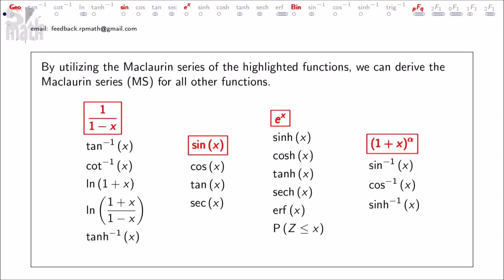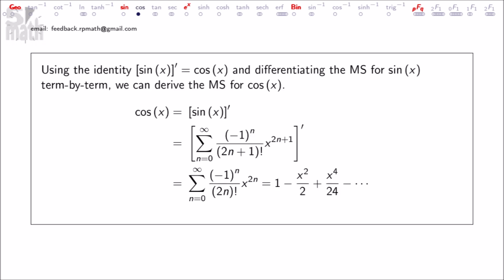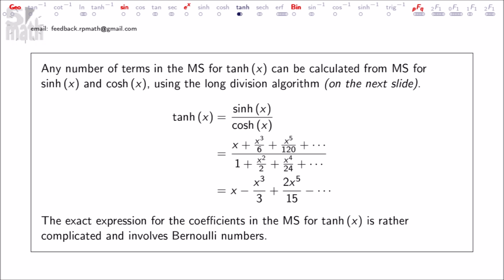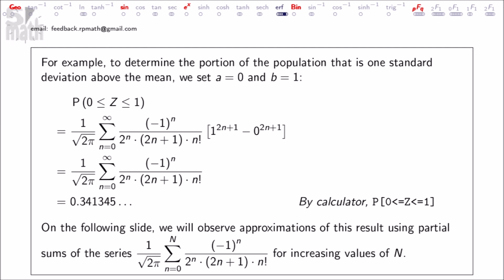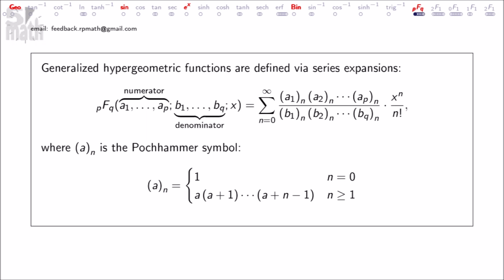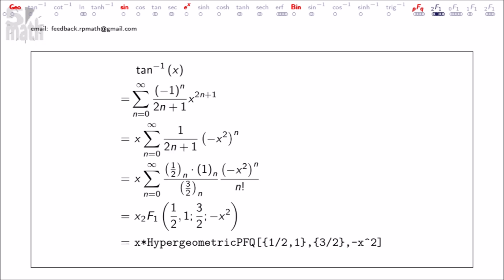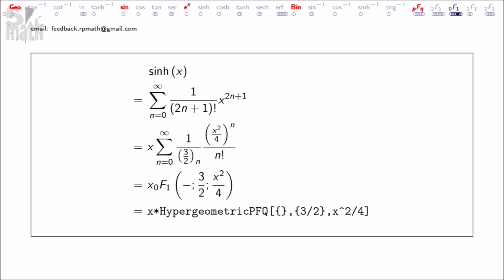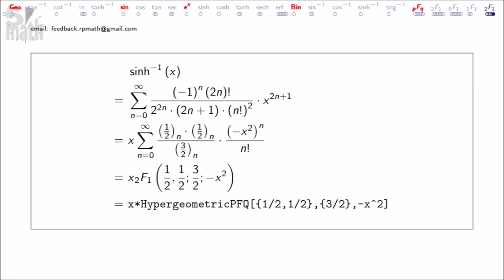Maclaurin series and Hypergeometric functions - 11.9 Calculus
11.9 Representations of Functions as Power Series (from Calculus by James Stewart)